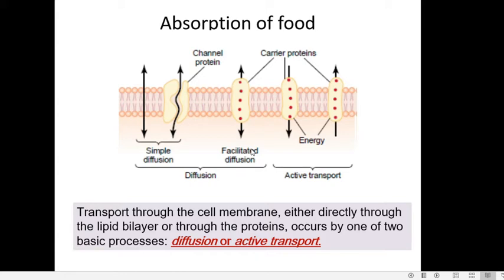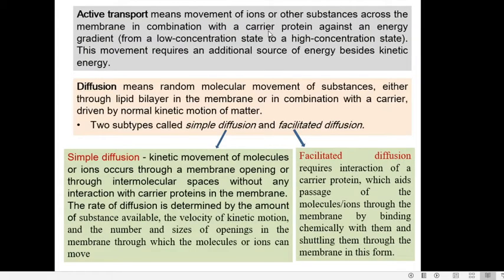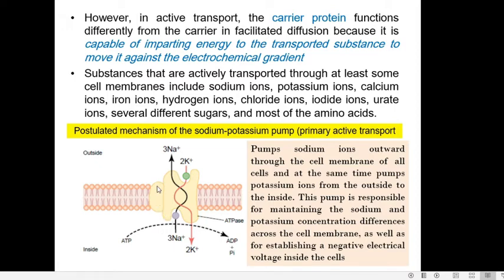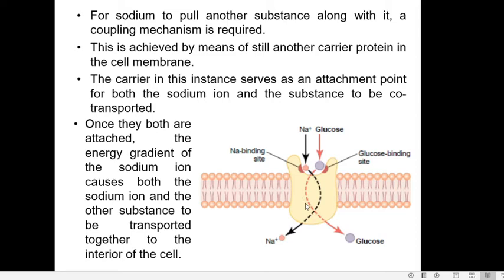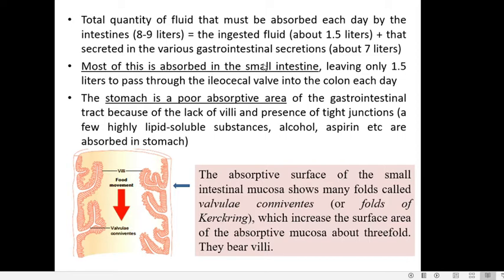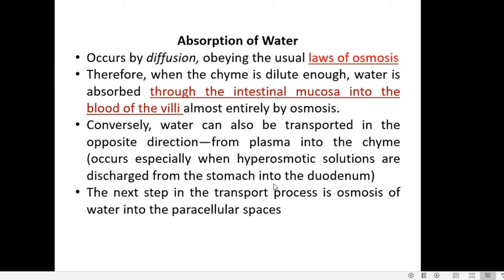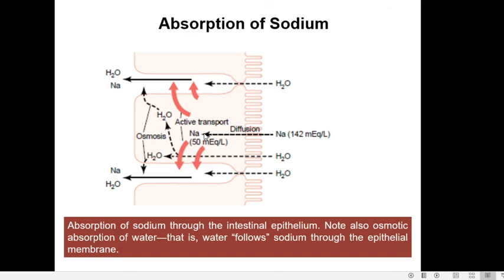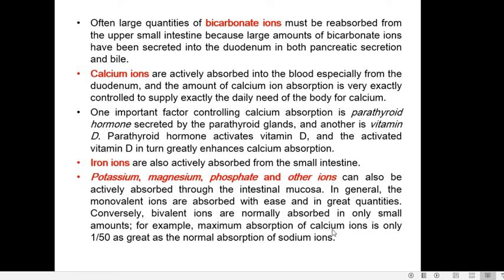Mechanisms of nutrient absorption by Dr. Seema Menon